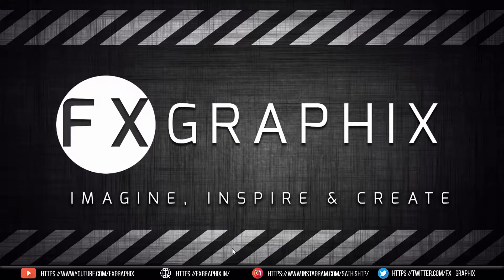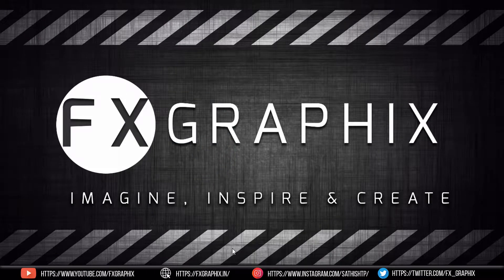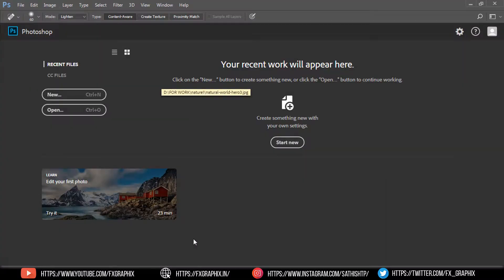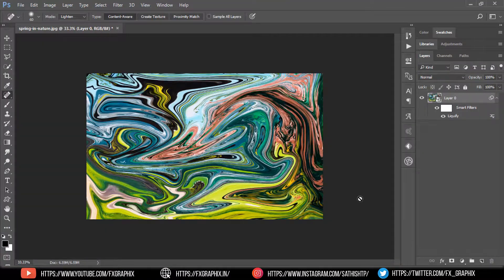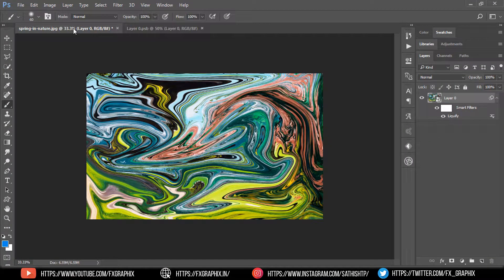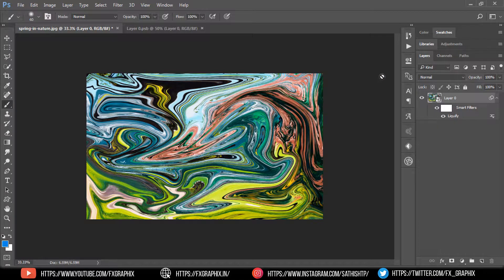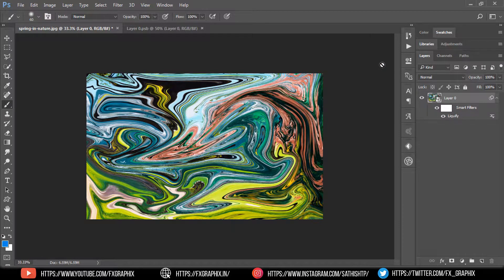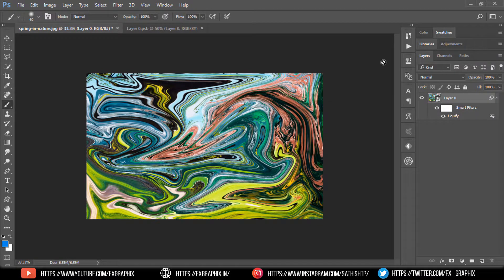Liquid Paint Marbling Effect in Photoshop in 1 Minute - For Beginners.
Here i'm going to show creating Liquid Paint Marbling Effect in Photoshop in 1 Minute - For Beginners.